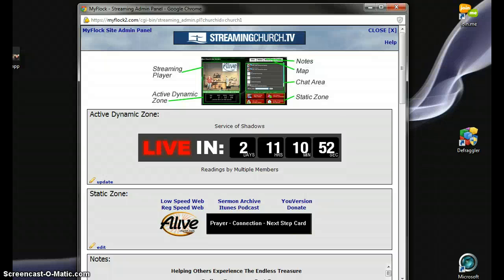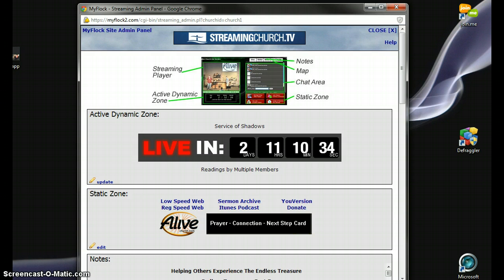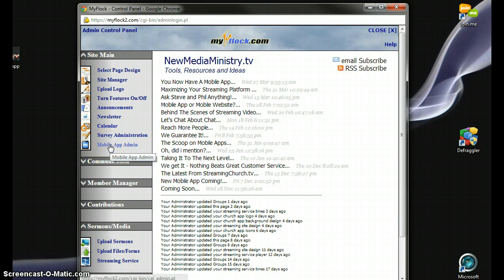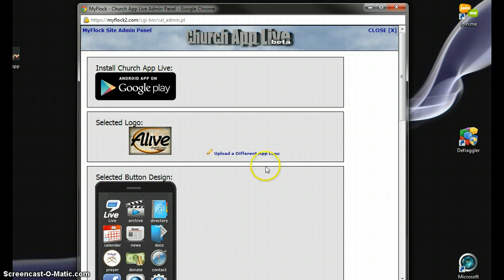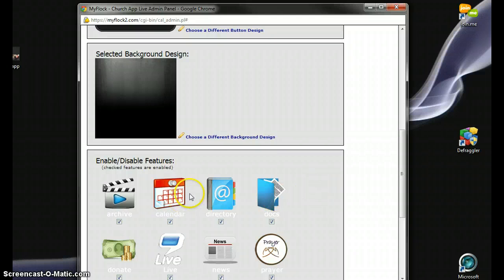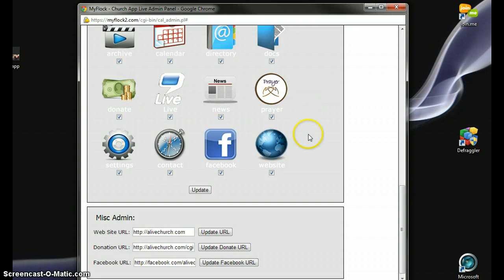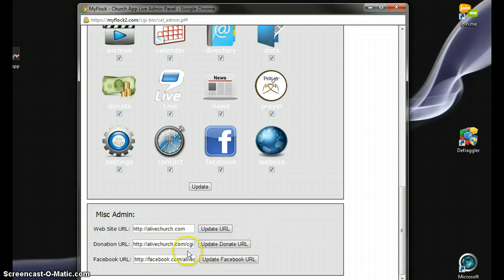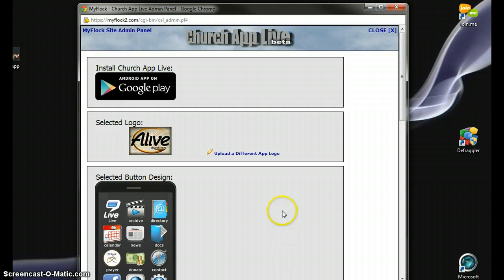How To Customize Your Mobile App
Phil from StreamingChurch.tv shows you how to customize your mobile app from the admin area.